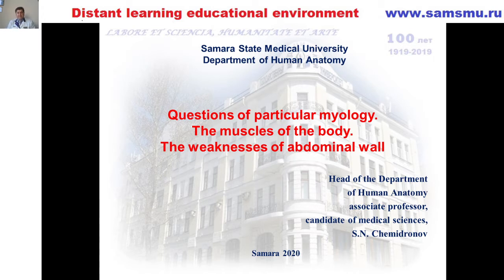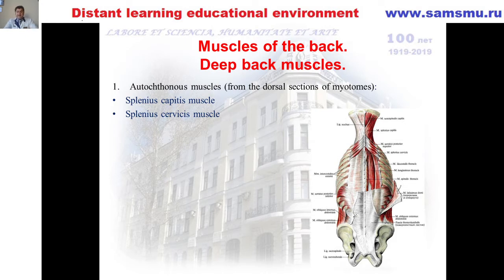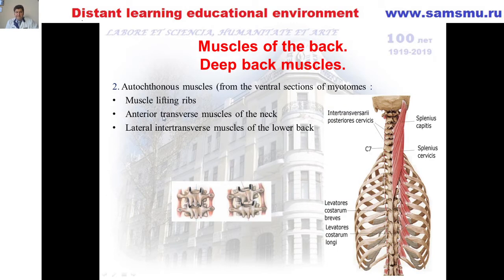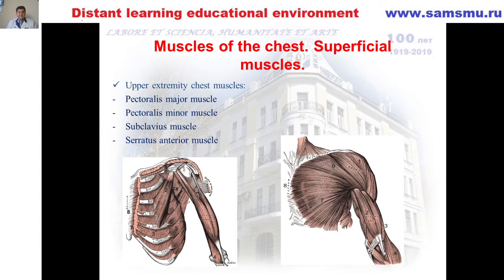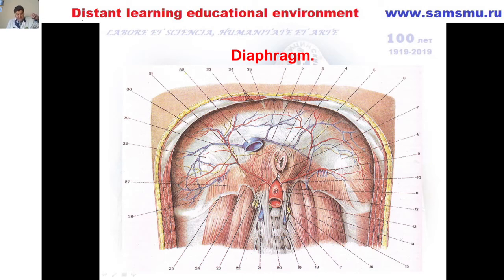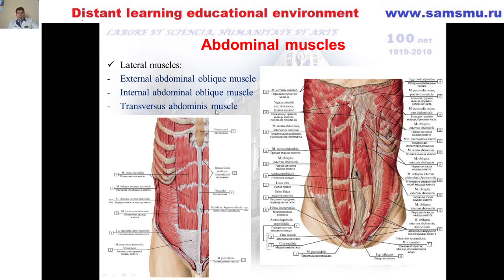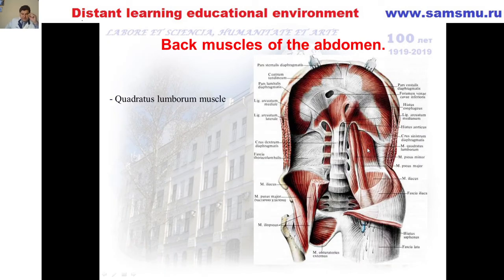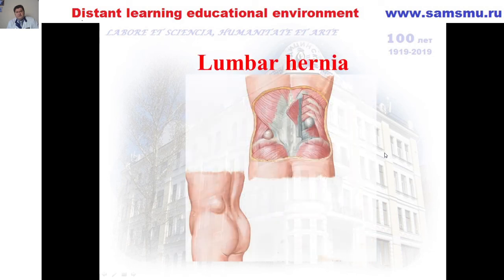Questions of particular myology. Part 1. The body muscles.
This lecture is about  back, chest and abdominal muscles. Also we study weaknesses of abdominal wall.